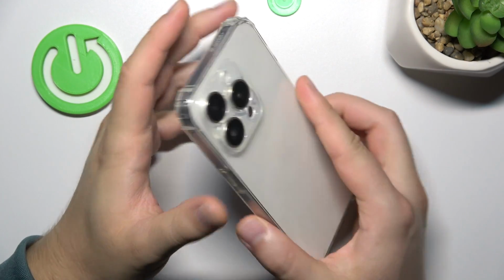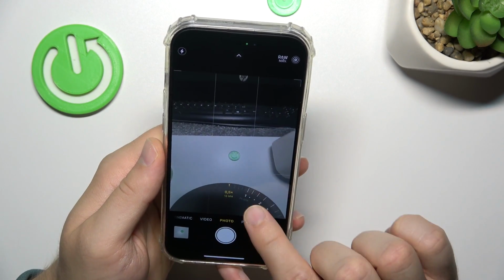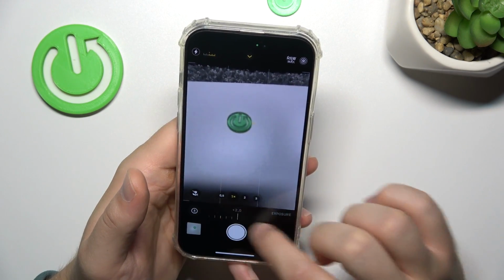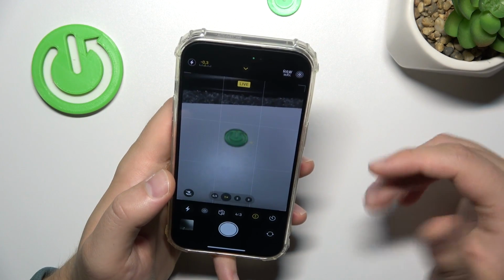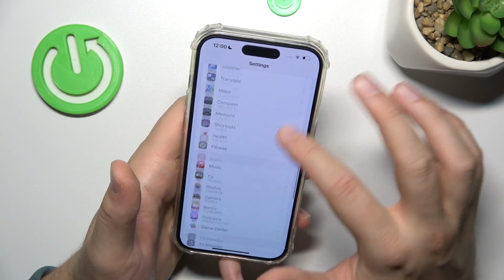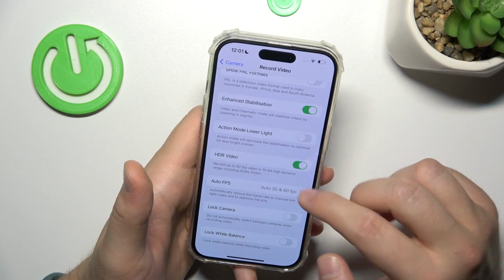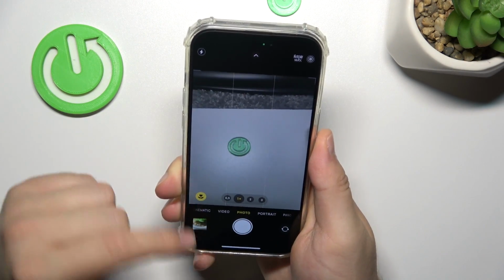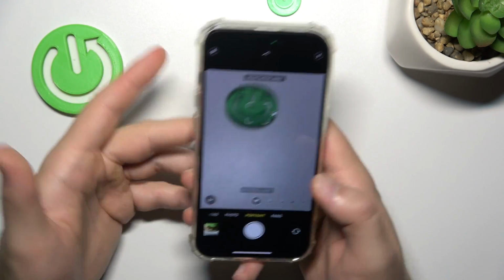iPhone 15 Pro Camera Tricks & Tips - Hidden Camera Features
Find out more about iPhone 15 Pro:
Hello there! Today, we're excited to unveil some amazing possibilities with the camera on your iPhone 15 Pro. We've got plenty of fantastic tips and unique camera tricks to share, and some of them might be new to you. So, sit back, unwind, and join us as we delve into all these fantastic camera features together! If you want to know more about your iPhone 15 Pro, visit our YouTube channel.

What are the best camera tricks in iPhone 15 Pro? Which hidden camera features can we use on iPhone 15 Pro? What are the top tips for a camera in iPhone 15 Pro?